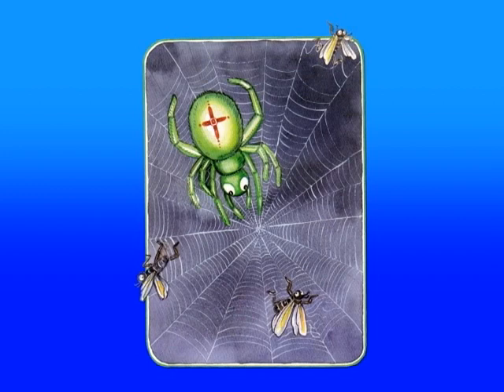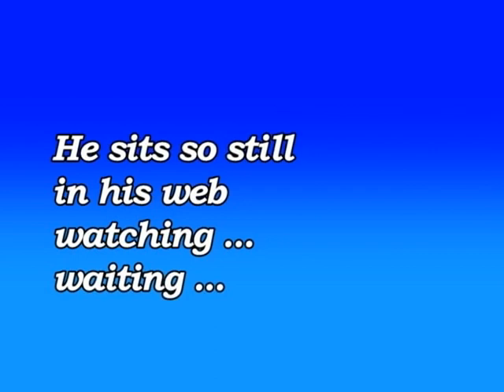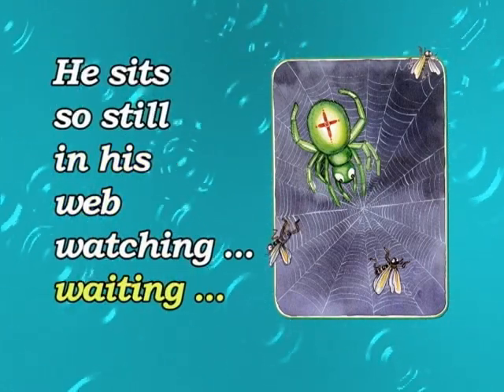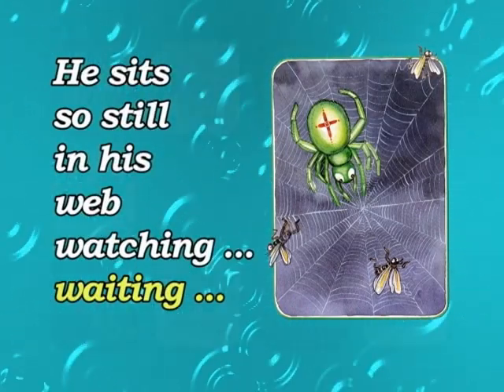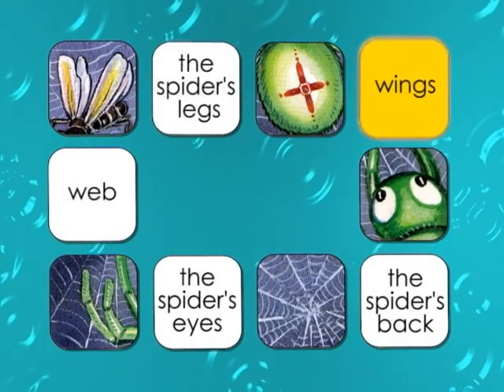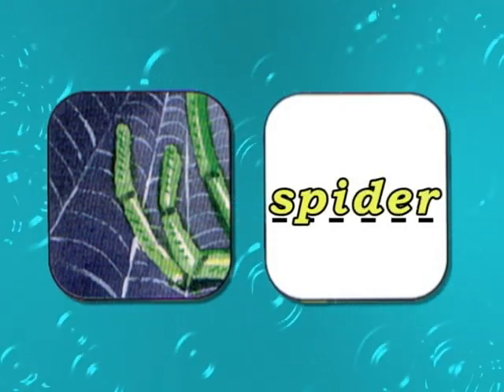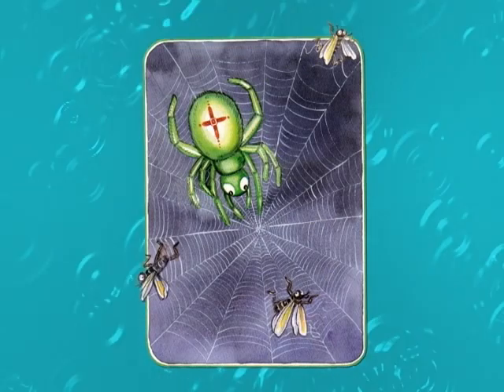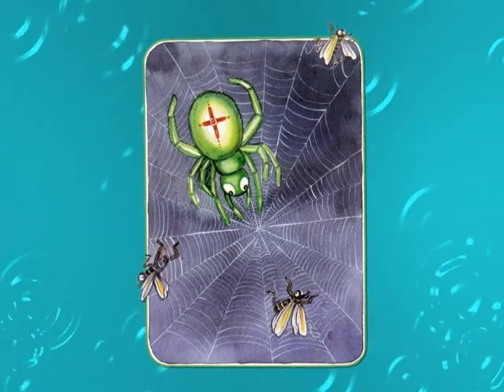RT2 Unit11 Pg64 65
RhymeTime2 Unit11 Page64-65